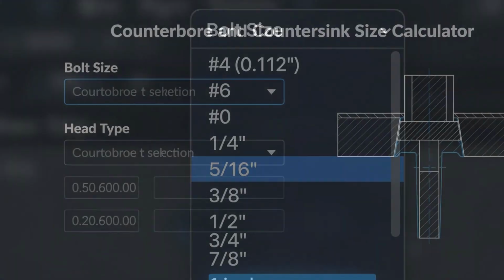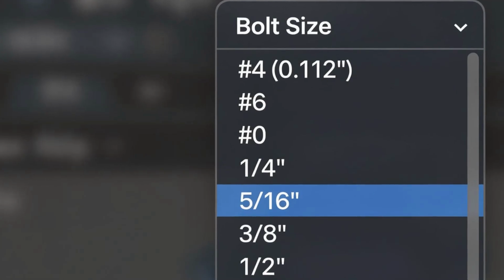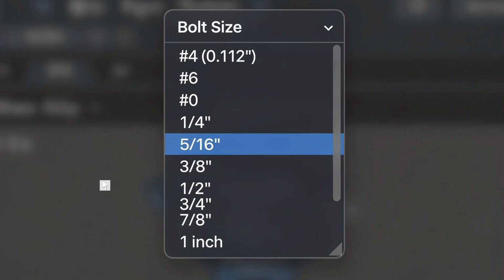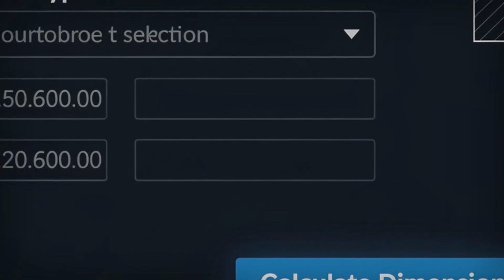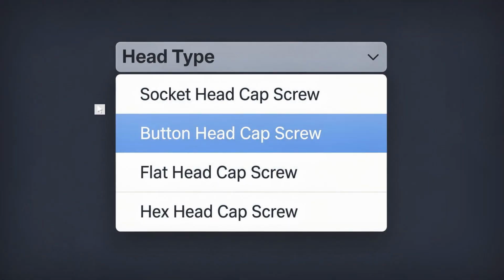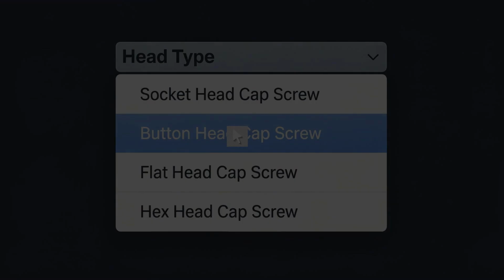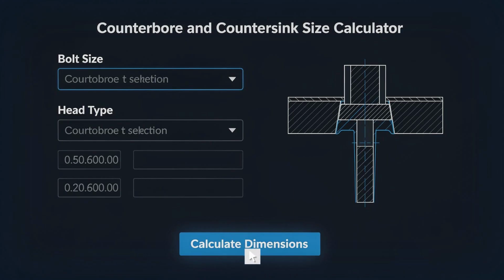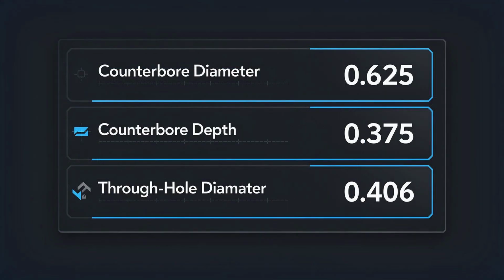Counterbore and Countersink Size Calculator — How to Use It | Engineering Tool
How to use the Counterbore and Countersink Size Calculator — an interactive engineering tool for engineering calculators problems.

The Counterbore and Countersink Size Calculator helps you determine the correct hole dimensions for different bolt and screw head types.

Let's look at the input fields. First, we have the Bolt Size dropdown menu. You can select from standard sizes ranging from #4 which is 0.112...